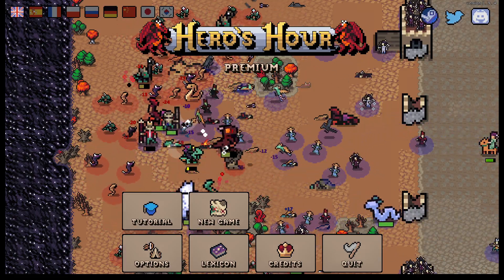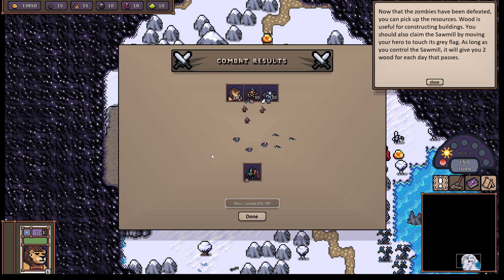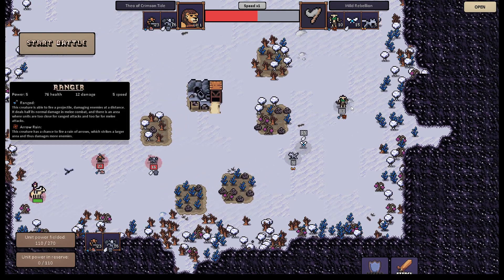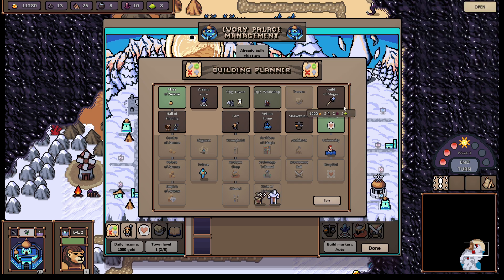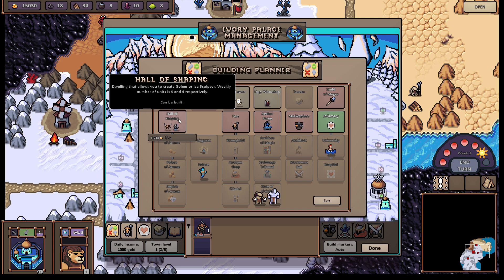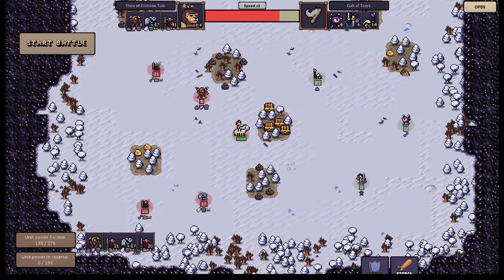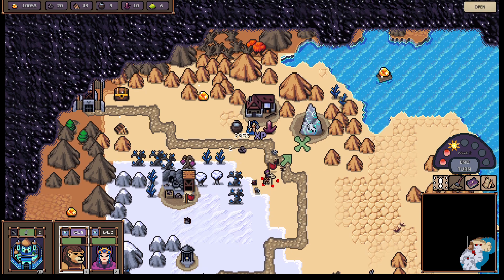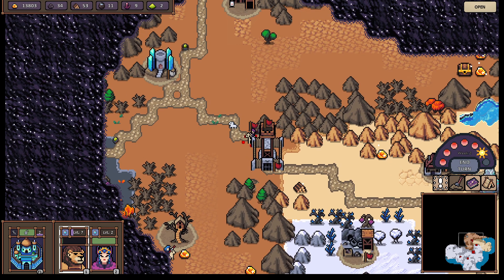Hero's Hour #1 - Pixelated Heroes of Might&Magic!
A fast turn-based strategy RPG with real-time combat. Develop your cities and armies, level up your heroes to gain new, powerful spells and skills, and explore the wonders and dangers of the procedurally generated maps as you aim to conquer your enemies before they do the same to you.

Goblinz Publishing.